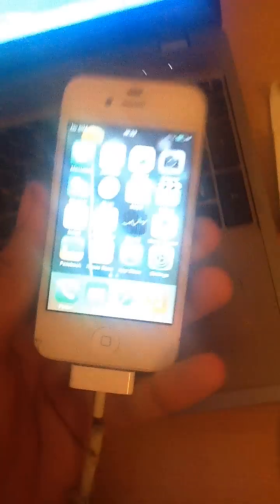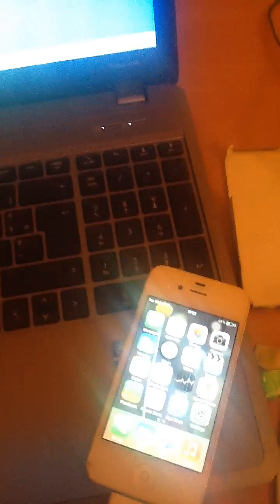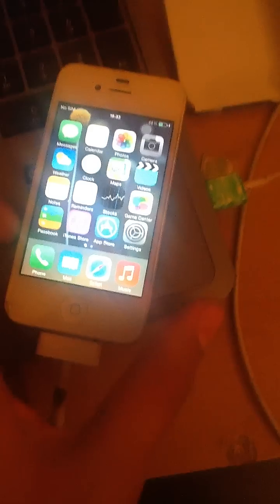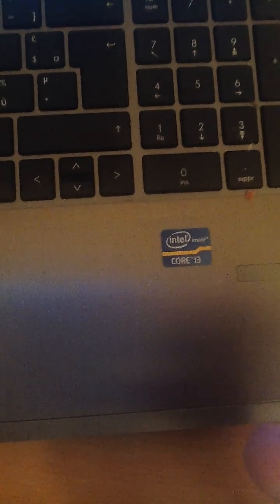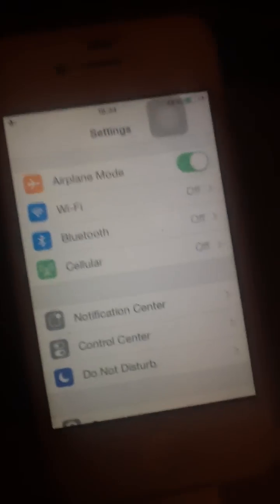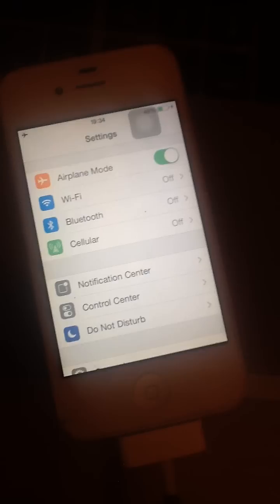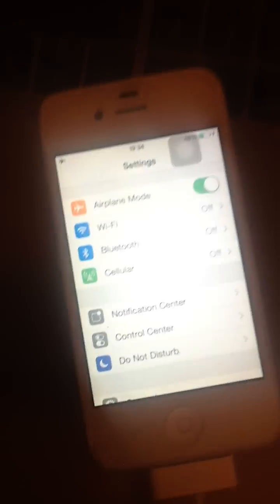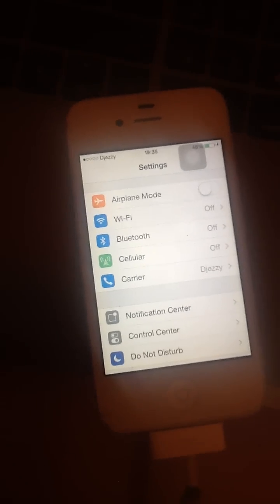no service fix for bypassed iphone 4 '(2016)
how you enjoy guys :)

these are all method to fix no service(that depend on you iphone model):